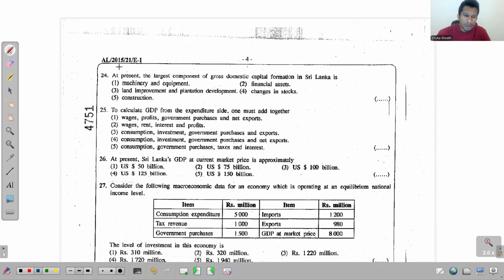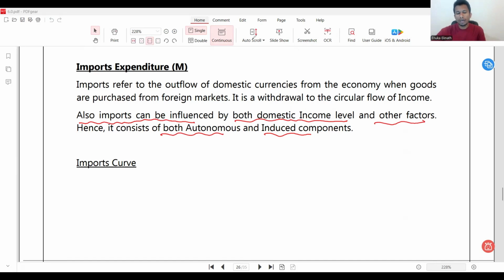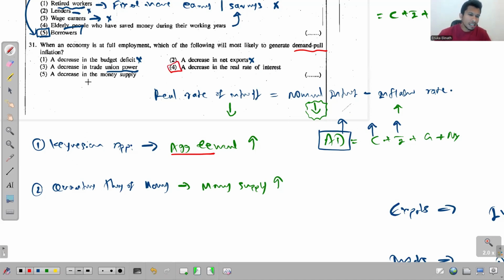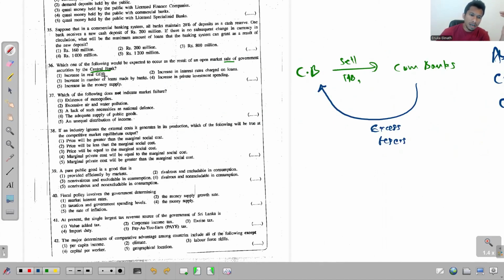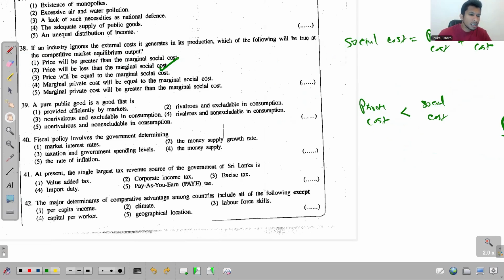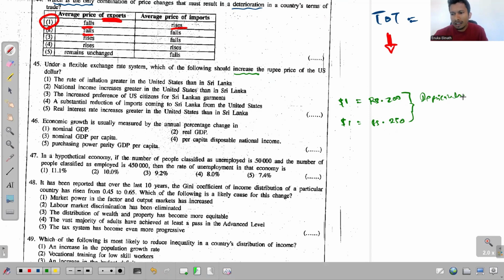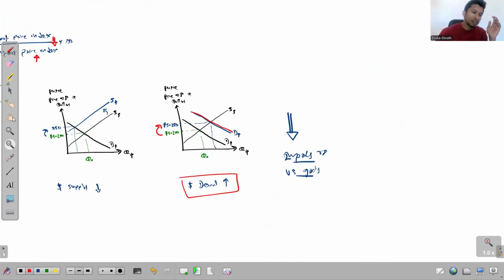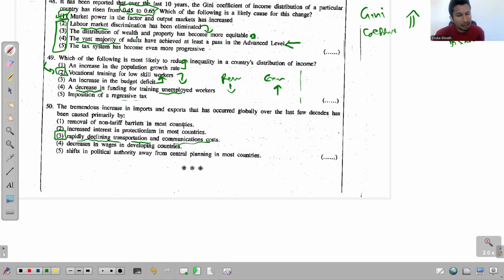2015 A/L Economics MCQ Paper - Part 2 (From question 26 to 50)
1️⃣Sasip Institute, Nugegoda
2️⃣Shakthi Institute, Bambalapitiya
3️⃣Residence, Nawala (Only limited number of students)
4️⃣Online via Zoom

0:00 ➡️ 2015 A/L Economics MCQ Paper (English Medium)
0:00 ➡️ 2015 A/L Economics MCQ Paper Q26
0:22 ➡️ 2015 A/L Economics MCQ Paper Q27
2:42 ➡️ 2015 A/L Economics MCQ Paper Q28
6:12 ➡️ 2015 A/L Economics MCQ Paper Q29
12:20 ➡️ 2015 A/L Economics MCQ Paper Q30
14:33 ➡️ 2015 A/L Economics MCQ Paper Q31
20:06 ➡️ 2015 A/L Economics MCQ Paper Q32
23:00 ➡️ 2015 A/L Economics MCQ Paper Q33
25:21 ➡️ 2015 A/L Economics MCQ Paper Q34
25:36 ➡️ 2015 A/L Economics MCQ Paper Q35
27:52 ➡️ 2015 A/L Economics MCQ Paper Q36
35:10 ➡️ 2015 A/L Economics MCQ Paper Q37
36:10 ➡️ 2015 A/L Economics MCQ Paper Q38
39:49 ➡️ 2015 A/L Economics MCQ Paper Q39
40:26 ➡️ 2015 A/L Economics MCQ Paper Q40
41:57 ➡️ 2015 A/L Economics MCQ Paper Q41
42:10 ➡️ 2015 A/L Economics MCQ Paper Q42
43:04 ➡️ 2015 A/L Economics MCQ Paper Q43
46:51 ➡️ 2015 A/L Economics MCQ Paper Q44
48:46 ➡️ 2015 A/L Economics MCQ Paper Q45
1:00:04 ➡️ 2015 A/L Economics MCQ Paper Q46
1:00:34 ➡️ 2015 A/L Economics MCQ Paper Q47
1:02:02 ➡️ 2015 A/L Economics MCQ Paper Q48
1:05:41 ➡️ 2015 A/L Economics MCQ Paper Q49
1:08:52 ➡️ 2015 A/L Economics MCQ Paper Q50